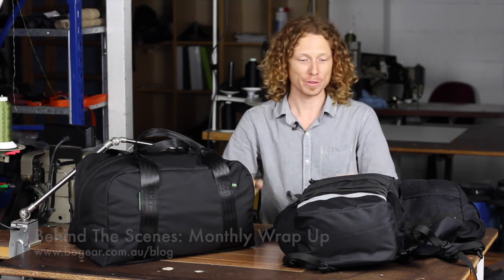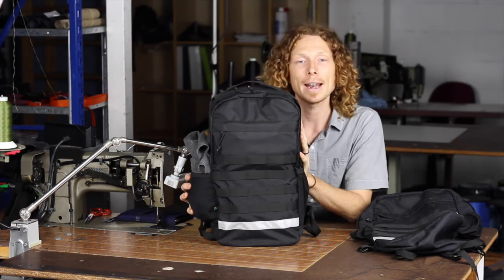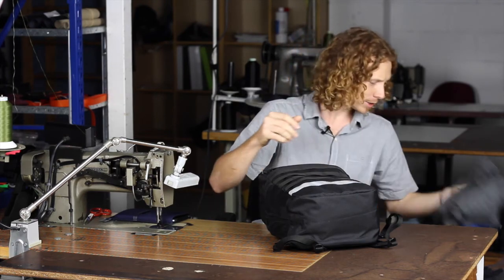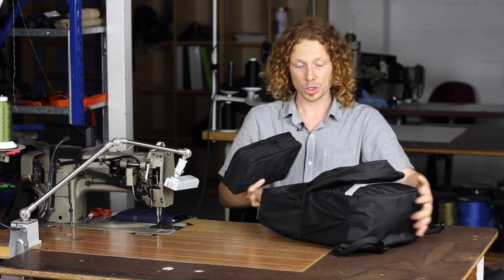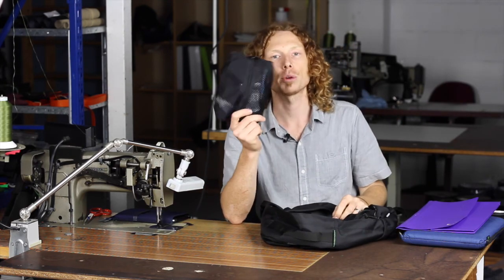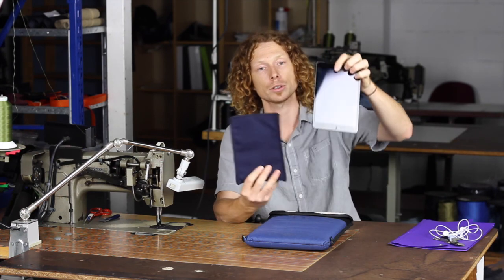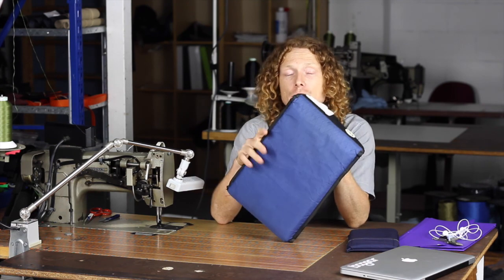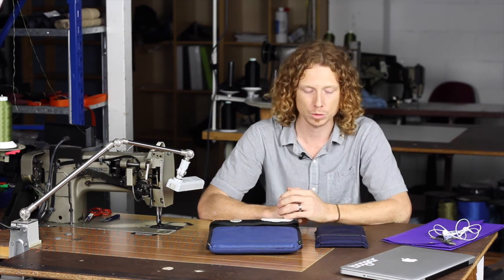BOgear: September '16 - Behind The Scenes Look!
3 months has passed since our last Behind The Scenes update; check out what we have been up to. We cover our Subbie backpack, our new version of Dufflay, a full Duffle range, and a sneaky look at some laptop and tablet cases...